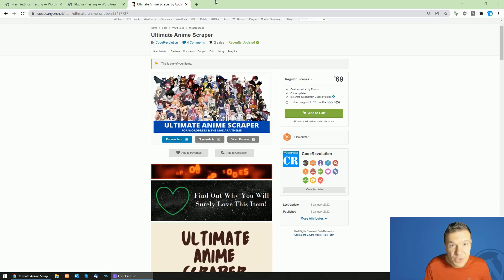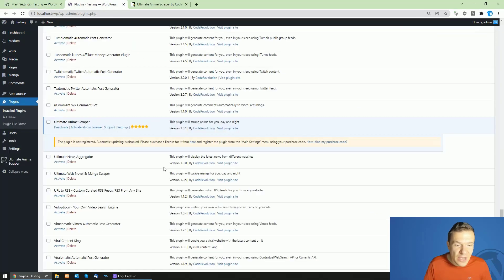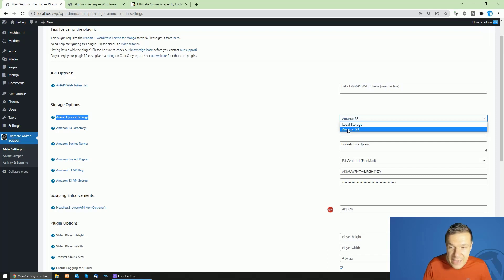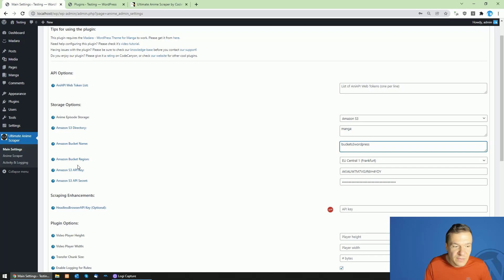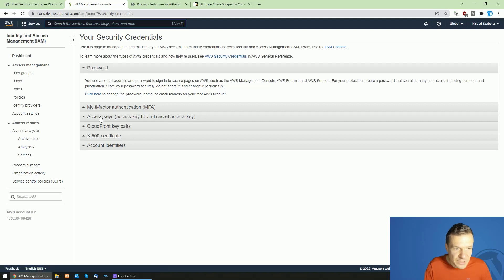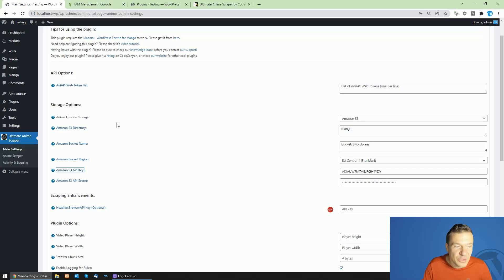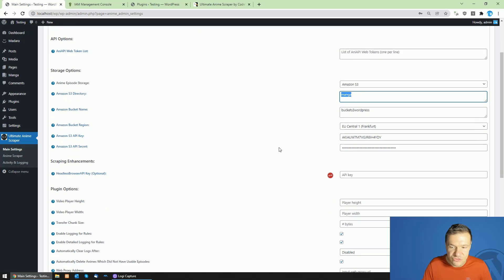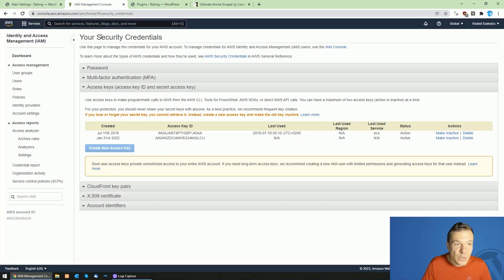Ultimate Anime Scraper plugin updated: use Amazon S3 Cloud Storage for Scraped Anime Episodes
The Ultimate Anime Scraper plugin was updated, now it can also use Amazon S3 cloud storage for the scraped anime episodes.

🤔 ABOUT THIS VIDEO 👇
The Ultimate Anime Scraper plugin is a module that provides an easy way to scrape multiple anime websites for anime episodes and also for anime information, including genres and a brief summary.
Bulk download your favorite anime episodes from your favorite anime websites.

Now you can also use your Amazon S3 cloud storage buckets to store the anime episodes (no need to use your own server's storage space for this).

Check the above video for details on how to set up the plugin to use the Amazon S3 cloud storage feature!

▶ GEAR I USE IN MY VIDEOS 👇
Microphone: Trust GXT 252+ Emita Plus Streaming Microphone:

Szabi - CodeRevolution.